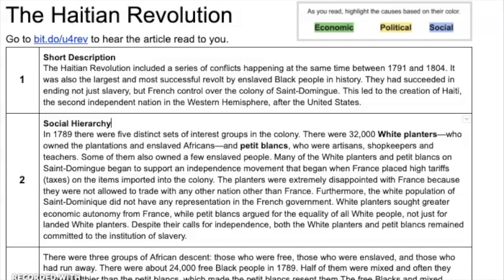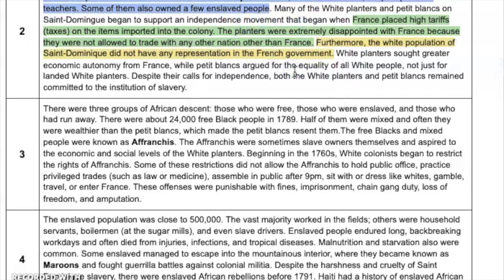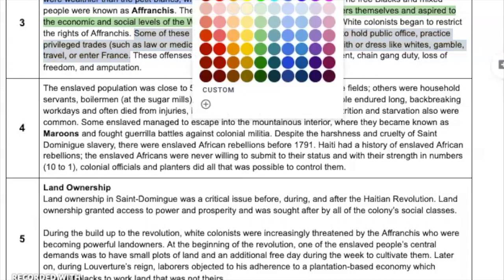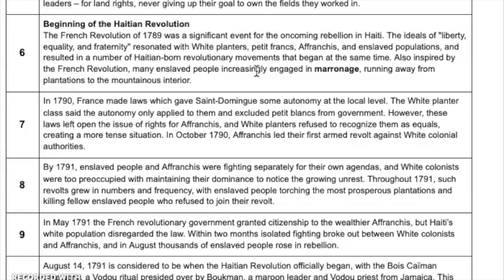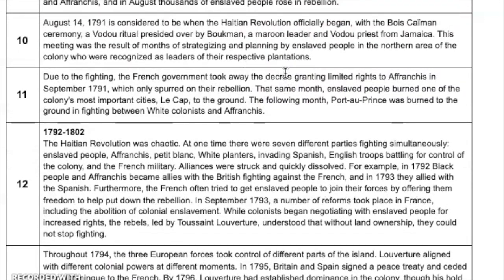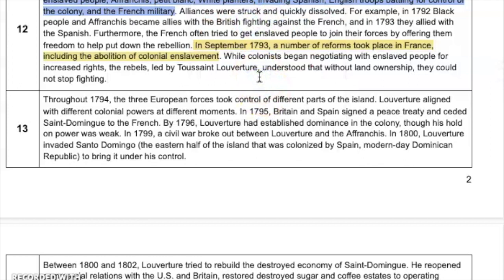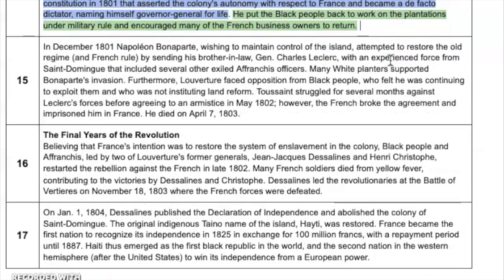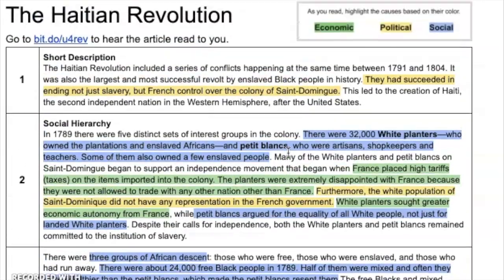My Movie 10